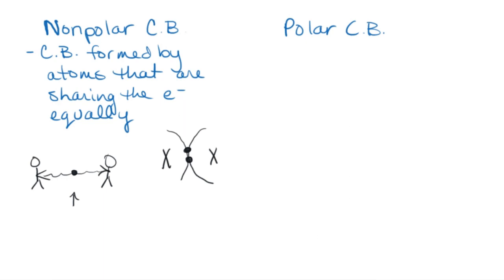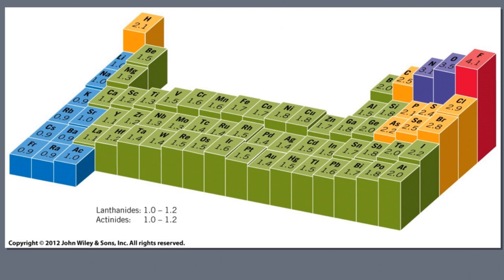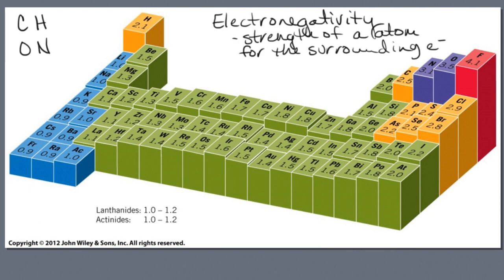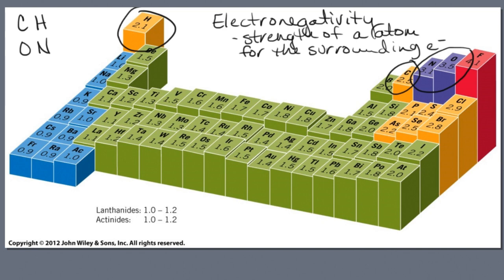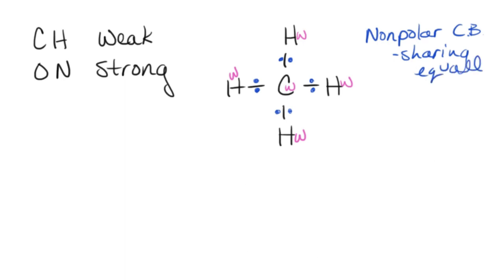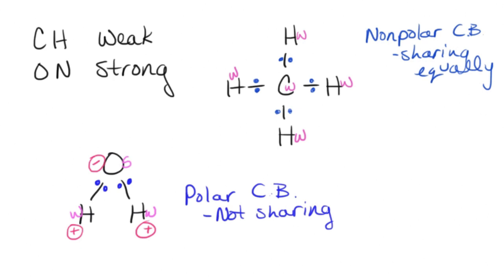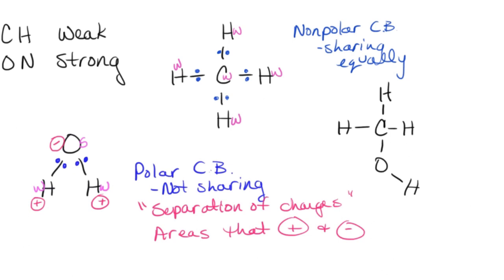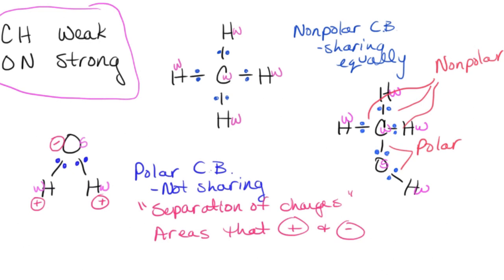2 Polar vs Nonpolar Covalent Bonds